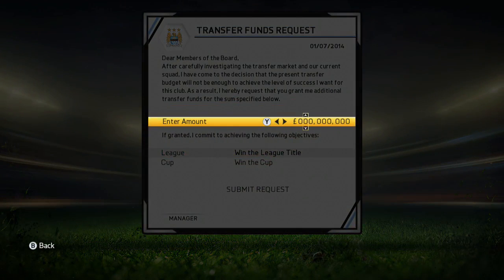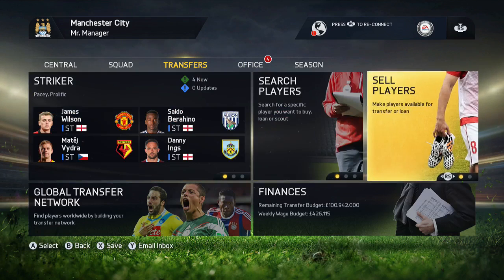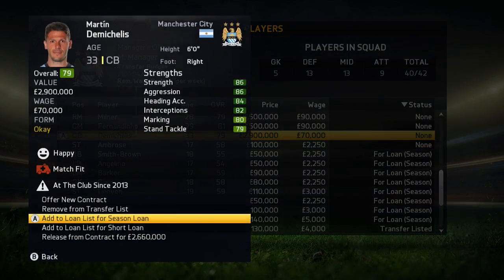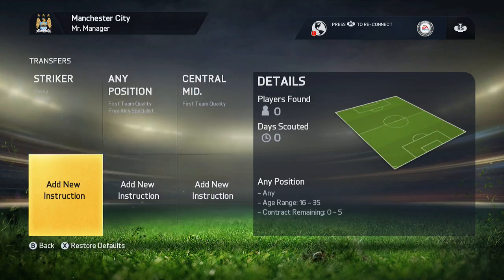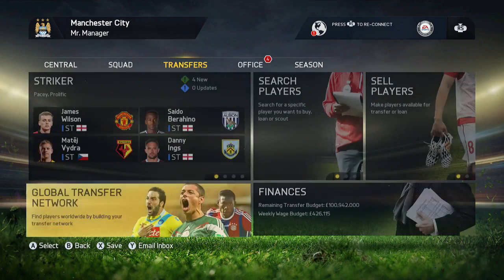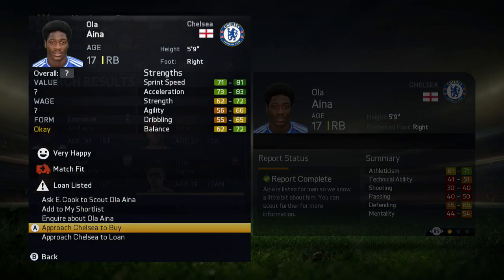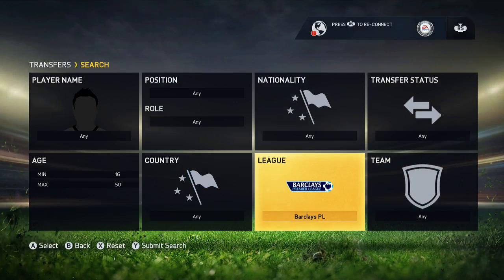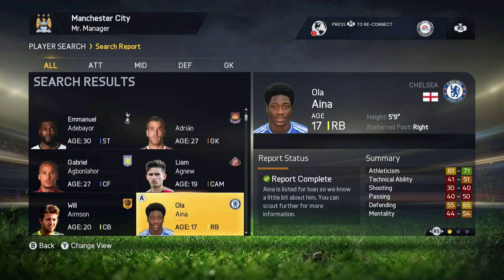Fifa 15 Career mode tips